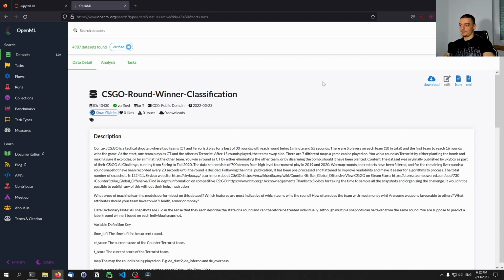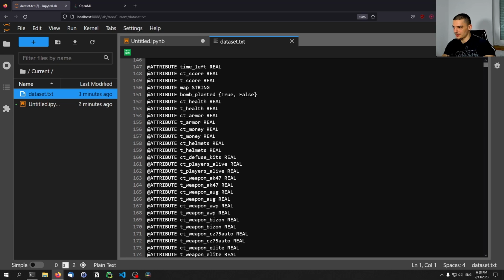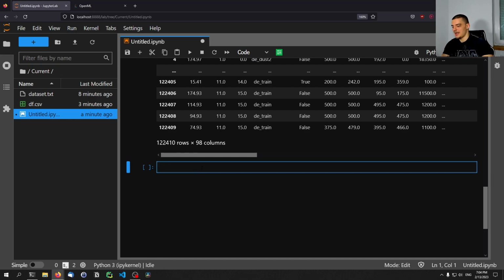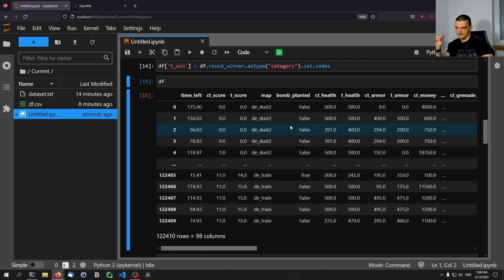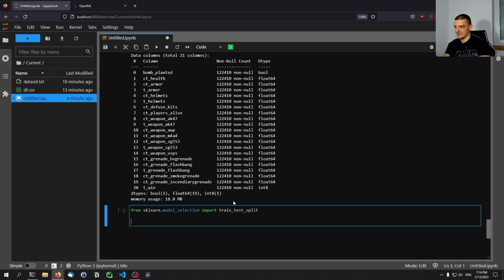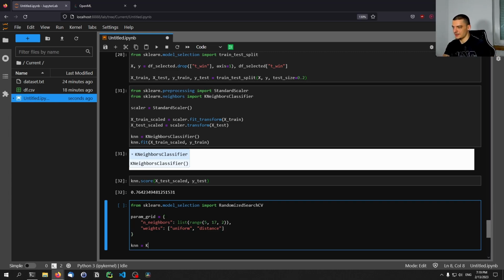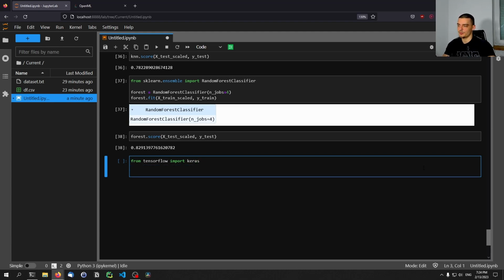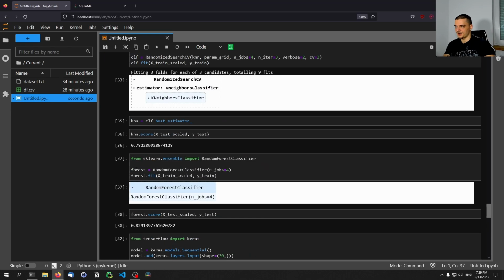Predicting CS:GO Round Winner with Machine Learning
Today we are going to use the CS:GO dataset to build a machine learning model, which predicts the winner of a round given the currently available information.

Timestamps:
(0:00) Intro
(0:21) Downloading Dataset
(4:00) Extract Attributes & Data
(9:30) Data Preprocessing
(22:20) K-Nearest-Neighbors Classification
(28:00) Random Forest Classification
(30:32) Neural Network Classification
(36:31) Outro